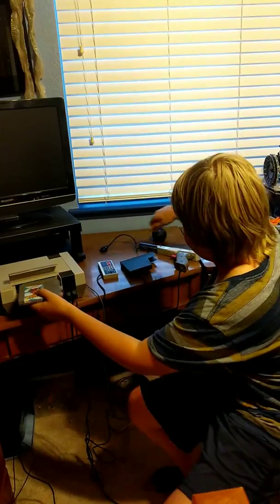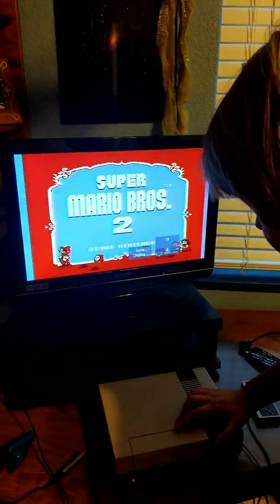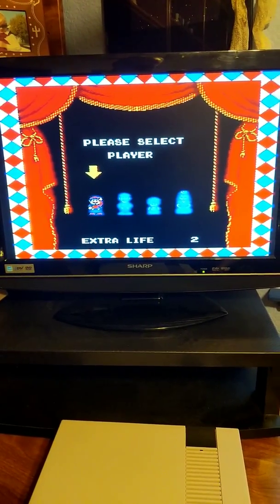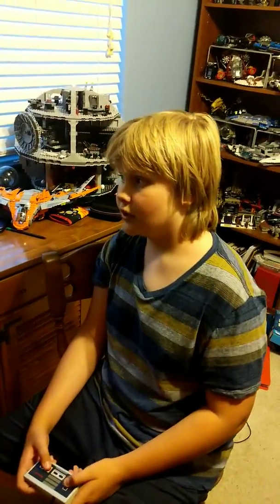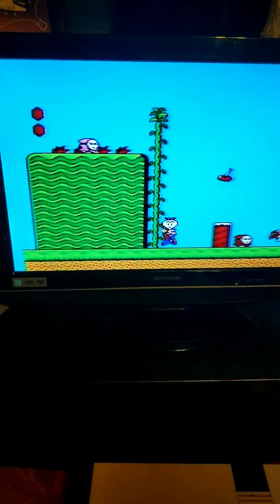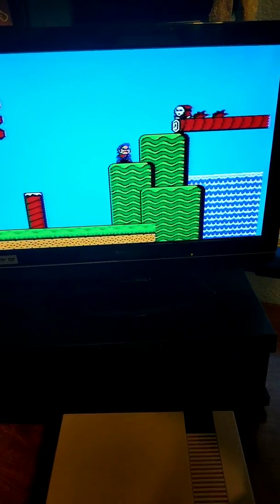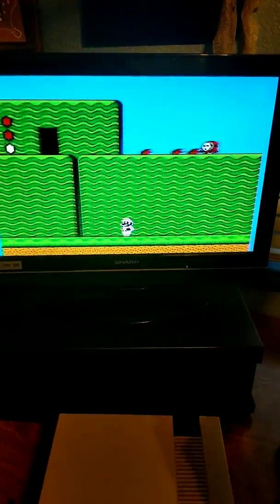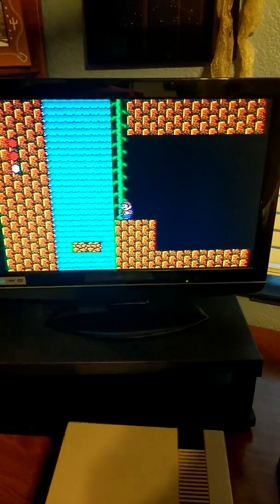Retro Gaming Nerd Episode 1, Super Mario Bros 2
Hey guys I decided to Revamp my channel in a way where I can do what I want with my channel, Enjoy the 20 sub special

RetroNintendo64